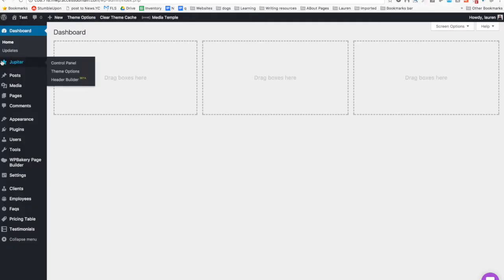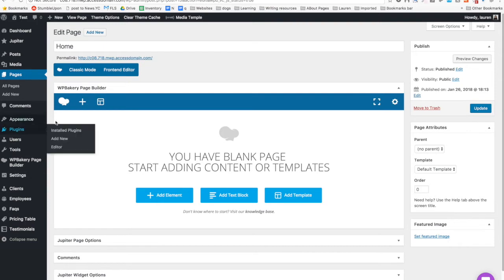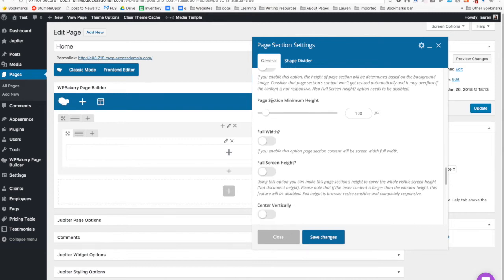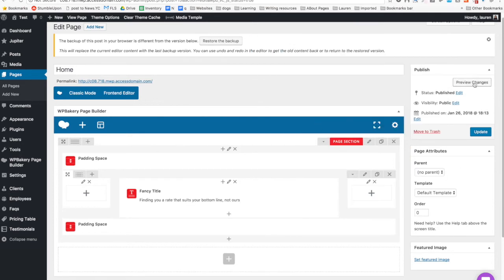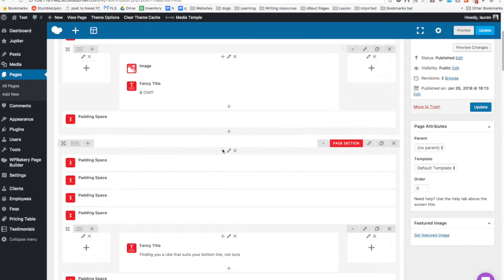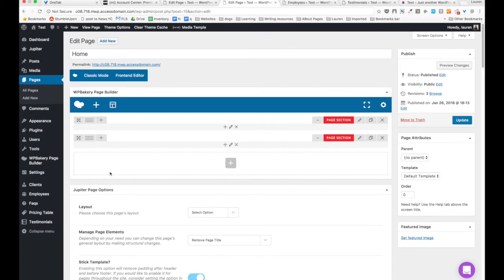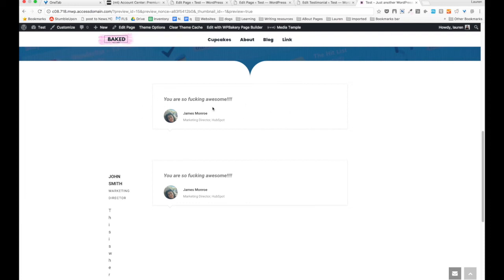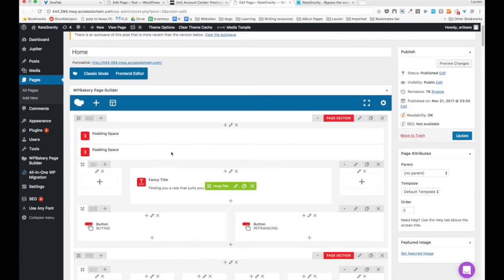How to Design Your Website Pages in WordPress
Learn how to design a beautiful website in WordPress, using the Jupiter theme.

Take the entire WordPress course here: learnunicorn.com.